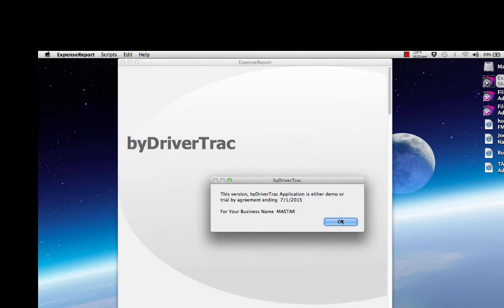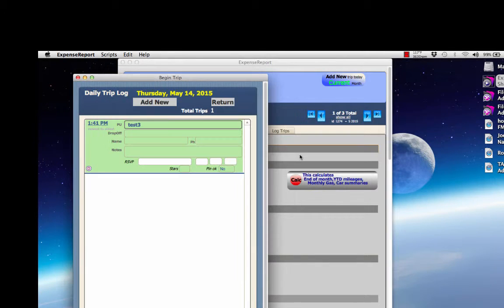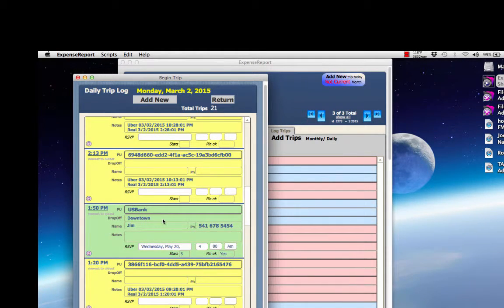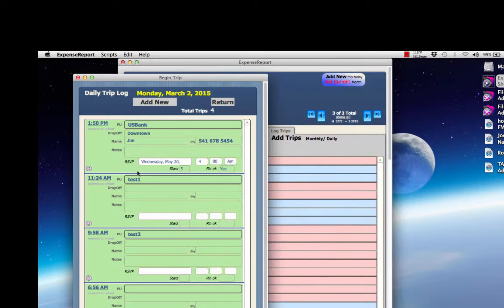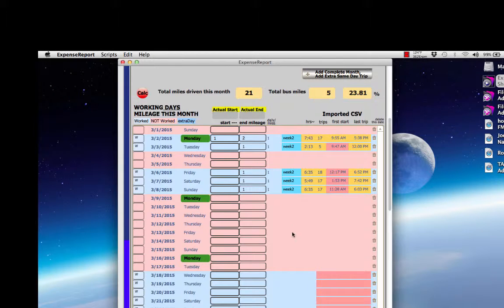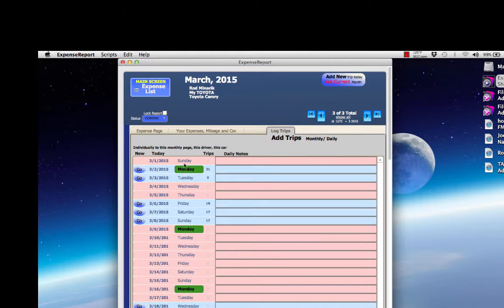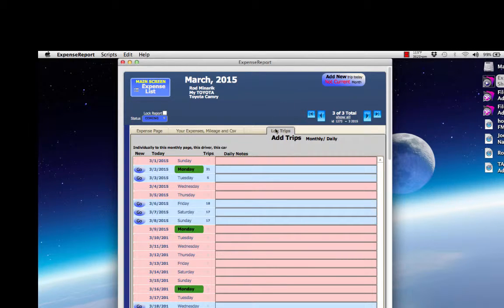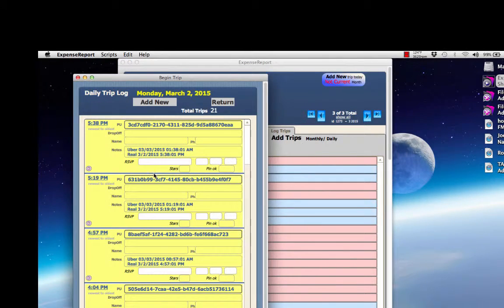byDriverTrac Trip Log and the direction were heading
This is a growing desktop, but remote also, Win, Mac,iPad, iPhone supporting Uber, Taxi drivers other ride-sharing drivers for expenses, mileage, doc management, trip logs and reservation coming written in Filemaker